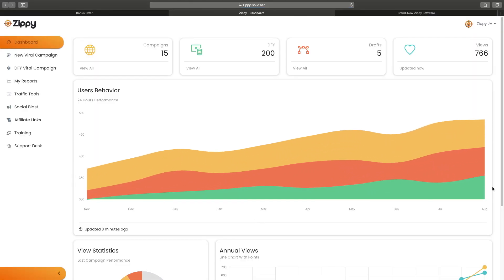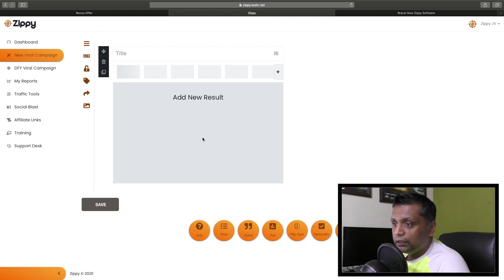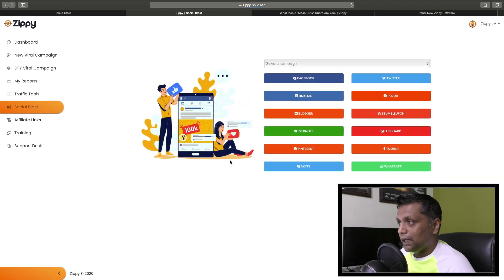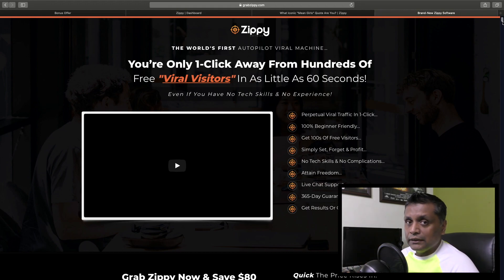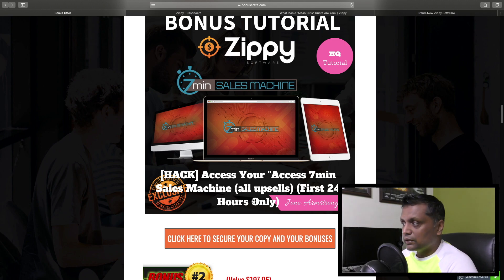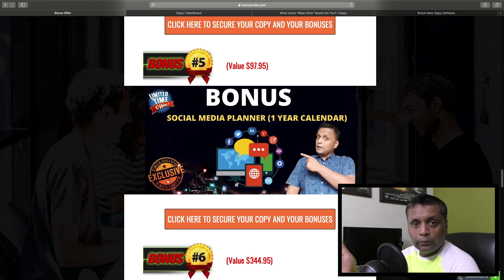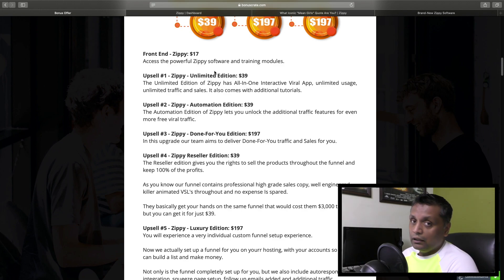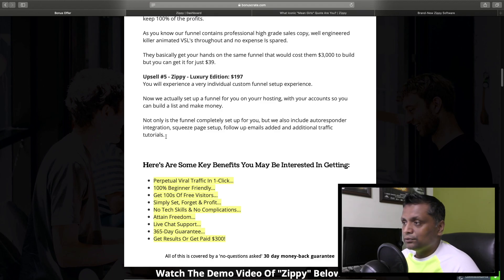Zippy Review, Demo & Bonuses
In this video I am going to show you zippy Review. Get zippy + Bonuses.

So What Is zippy review All About??

All-In-One Viral App For Free Traffic & Sales...
Done-For-You Templates For Quizes/Polls/Quotes...
Off The Charts Engagement & Virality.
Quizes Are Shared Like Crazy Which Drive Insane Traffic!

How Will Your Customers Benefit?

First Of It's Kind Viral Quiz App For Traffic & Sales…
​Customers Can Choose From Viral Quiz/Poll/Quotes...
​Step-By-Step Training...
1st To Market Technology..
​We Also Include LIVE Chat Support...
Support Desk With 5 Staff Members In 3 Different
Timezones...

And just to overdeliver... here’s my BONUSES🥰💥

✅Bonus #1: 7 mins Sales Machine

✅Bonus #2: 60 mins coaching call

✅Bonus #3: 4 ways to find design inspiration

✅Bonus #4: How to find profitable niche

✅Bonus #5: 1 Year Social Media Planner

✅Bonus #6: Get free traffic with IG bot

✅Bonus #7: Limitless Traffic

✅Bonus #8:  Extra Vendor Bonuses